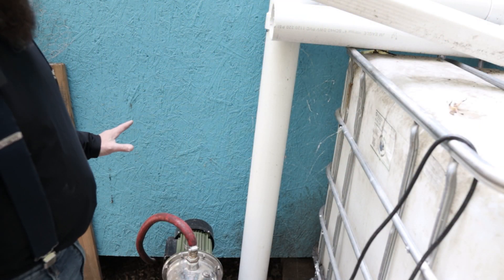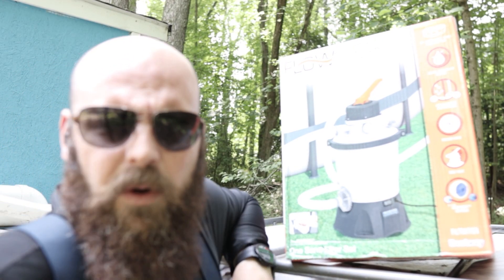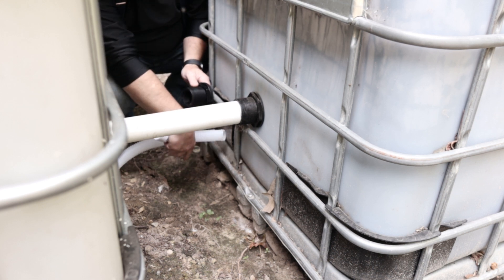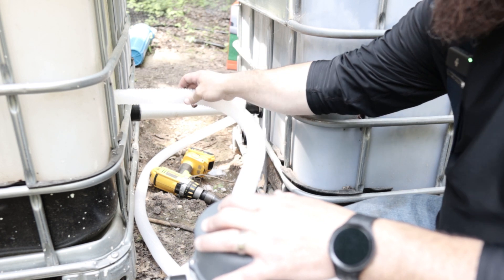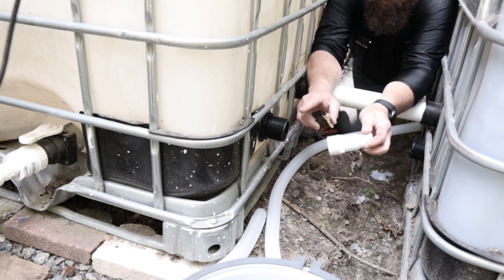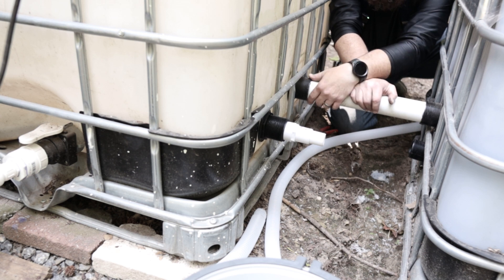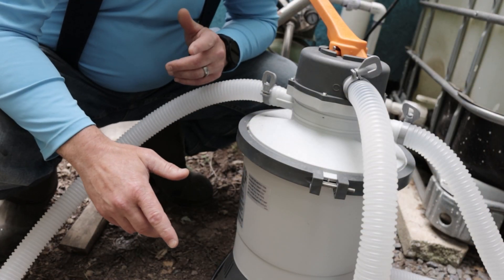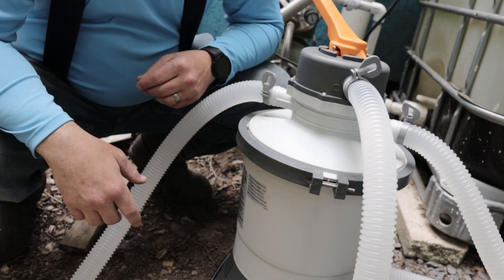How to Purify IBC Tote Water on a Budget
is where I get the bulkhead fittings from

In this video, we're taking a look at the Filtering IBC Tote Water PLUS Harbor Freight 1in Pump. This pump is designed to filter water from your garden, boat, or RV!

We're reviewing this pump and giving you our thoughts on it. We'll discuss its features, what we liked and didn't like about it, and whether or not we think it's worth buying. So whether you're looking for a pump to filter your IBC totes water, or just want to know more about it, be sure to watch this video!